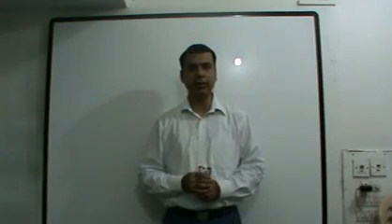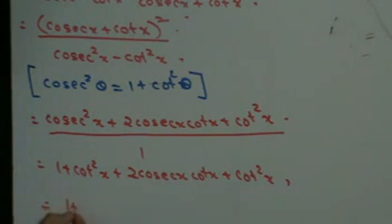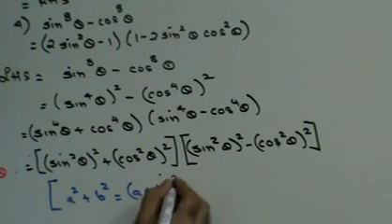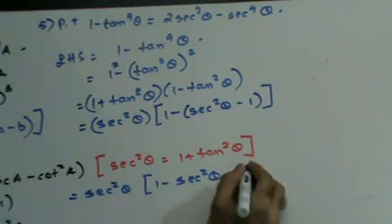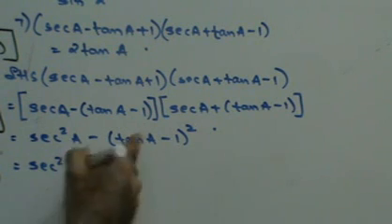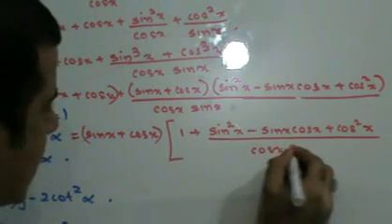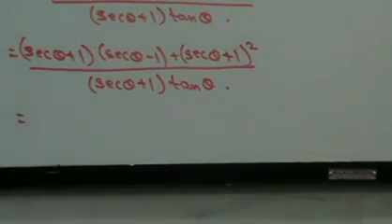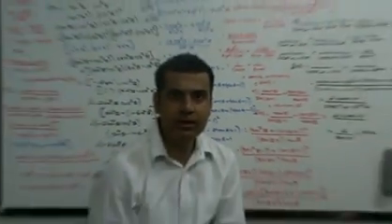11 maths trigo identities 2